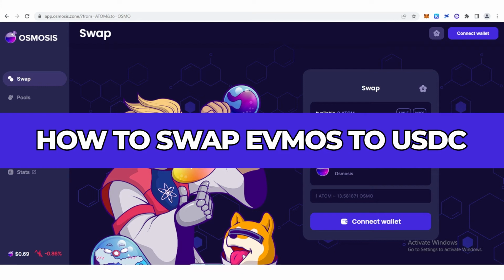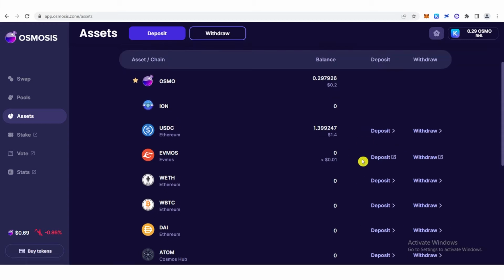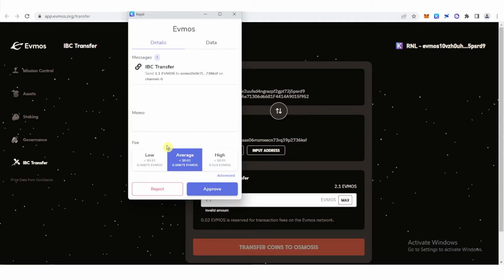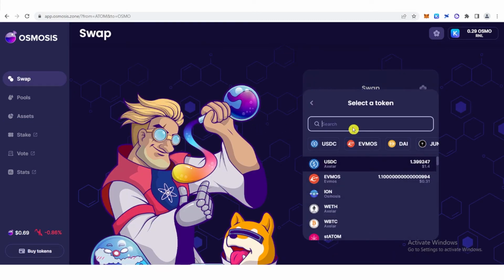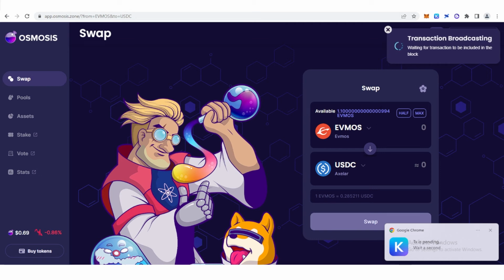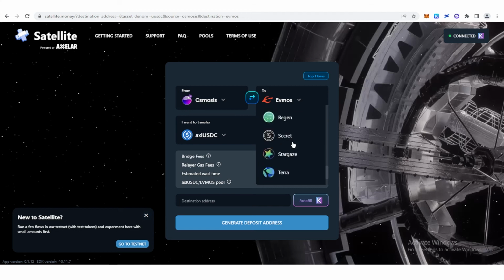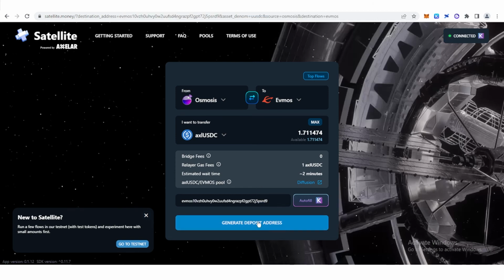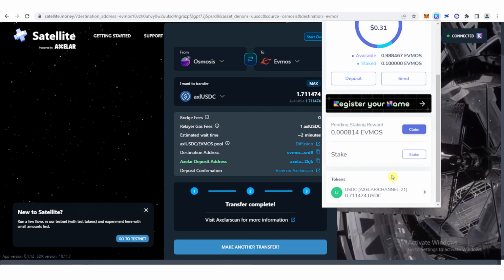How to Swap EVMOS to USDC | Osmosis DEX Tutorial (Step by Step)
In this quick video, I will show you How to Swap EVMOS to USDC step by step.

In this comprehensive tutorial, we'll walk you through the process of swapping EVMOS for USDC on Osmosis DEX, a dynamic platform within the Cosmos ecosystem. If you're interested in exchanging your EVMOS tokens for USDC or exploring the capabilities of the Osmosis DEX, you're in the right place.

We provide a straightforward step-by-step guide to help you navigate the Osmosis DEX and make your swap with confidence. Whether you're new to DeFi or a seasoned crypto trader, our tutorial is designed to assist users of all levels.

Learn how to deposit and withdraw assets on Osmosis DEX, understand swap fees, and explore the potential of cross-chain swaps. The Cosmos ecosystem offers a range of exciting opportunities, and this video will help you access them.

Ready to make the swap from EVMOS to USDC on Osmosis DEX? Watch our video tutorial to gain valuable insights and practical knowledge on the topic.

This video will be useful if you are looking for:
evmos
cosmos ecosystem
evmos airdrop
evmos cosmos
evmos crypto
evmos ibc transfer
evmos token